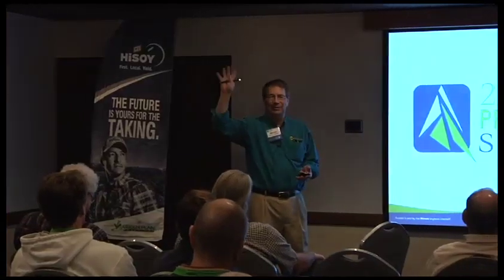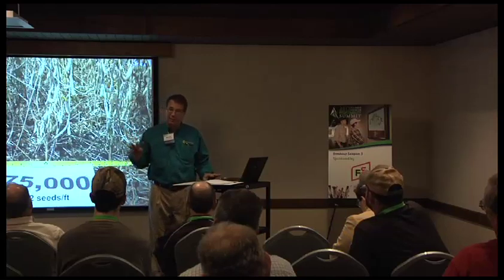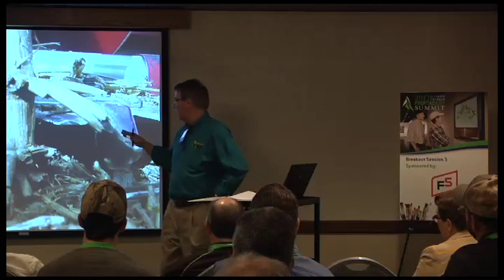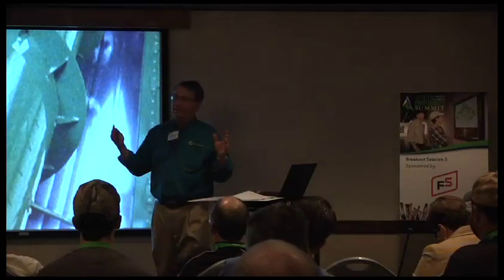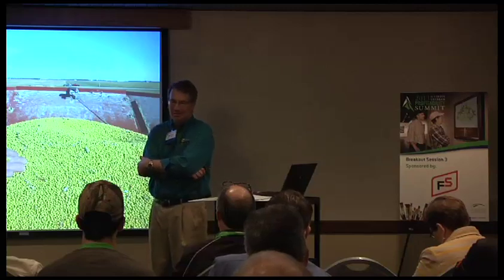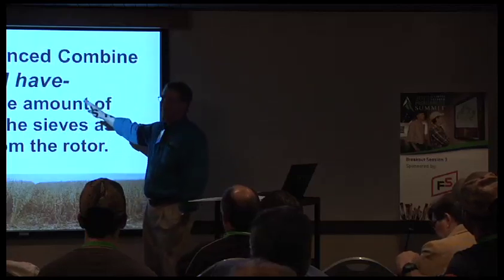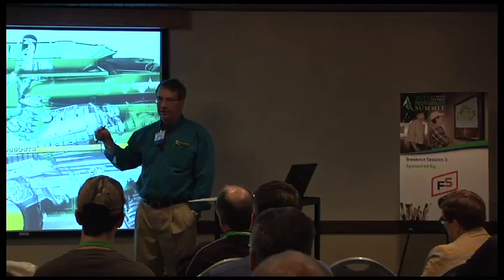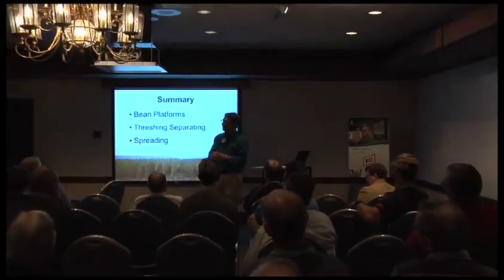2013 Illinois Soybean Summit - Marion Calmer (Breakout Session)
Optimizing Combine Settings to Maximize Yield and Profit
Marion Calmer, Calmer Research Center/Calmer Corn Heads

With six U.S. patents for harvesting equipment and 40 years of soybean harvesting experience, Calmer shared his common-sense approach for setting a combine in high yielding soybeans. He discussed the pros and cons of replacing an auger fed platform with a draper head.  He shared the importance of choosing the correct sickle size for a "clean cut" in fields with high residue levels. Last, but not least, he shared how to use concave inserts and filler plates to reduce those pesky green pods in the grain tank.